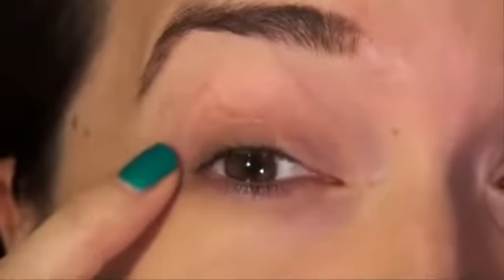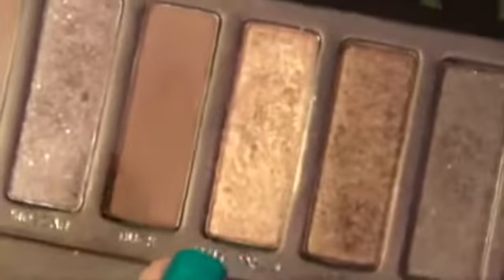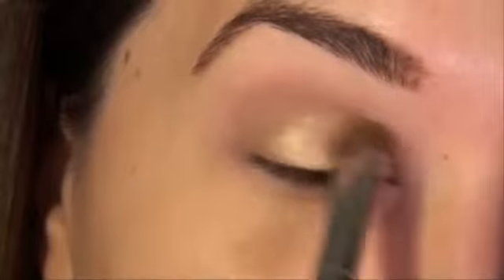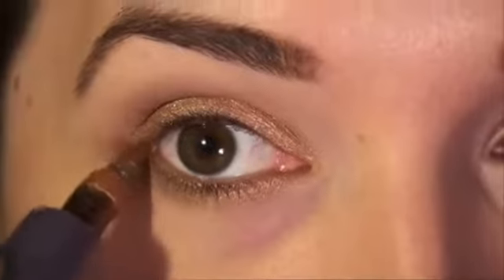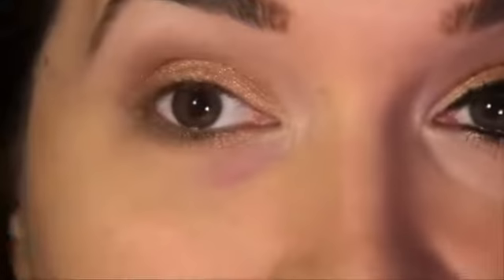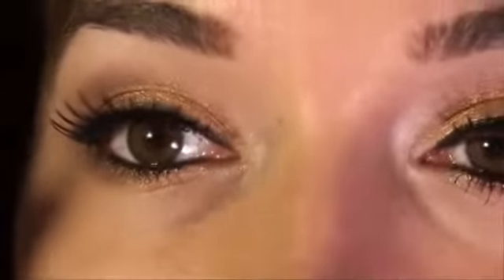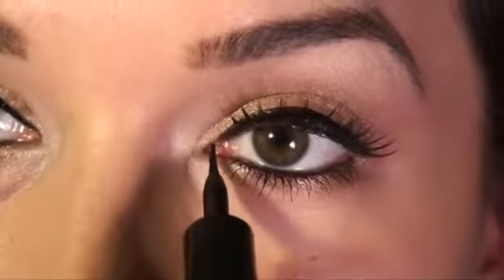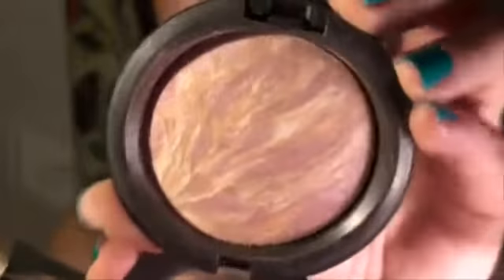Spring Summer Metallic Gold Tutorial